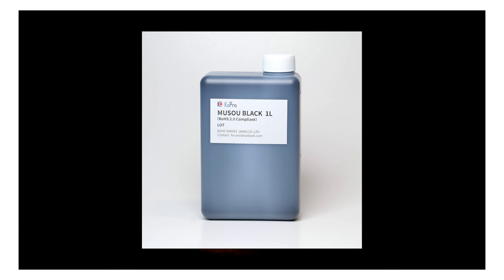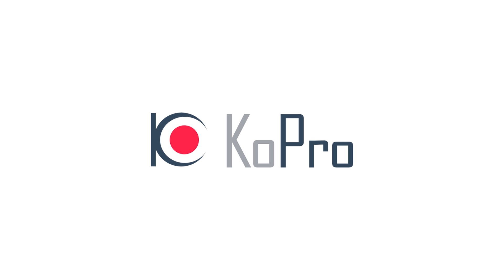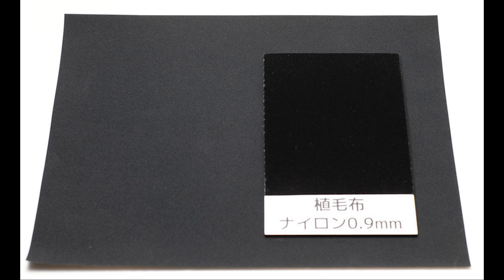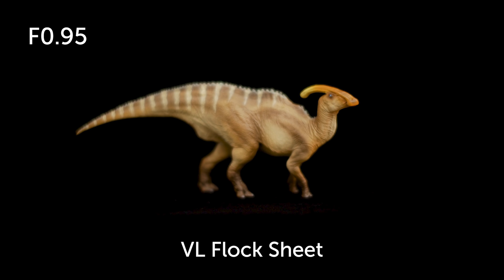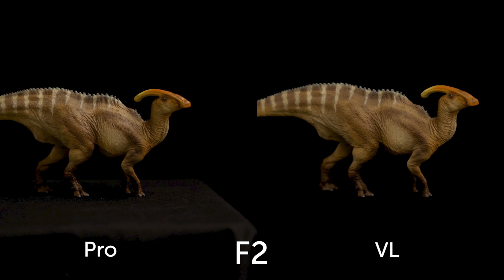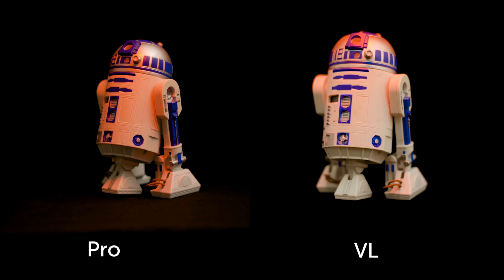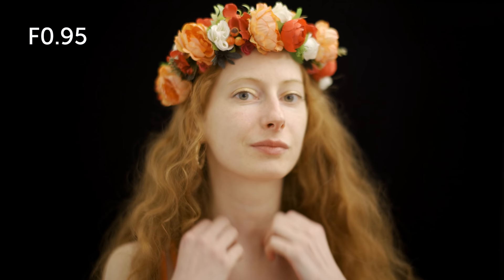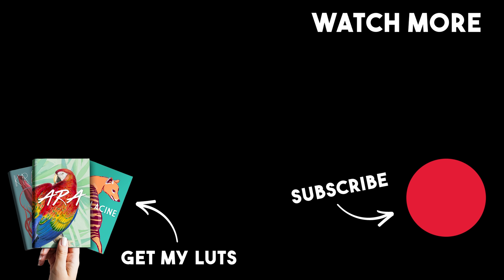Creating the World's Blackest Photography Backdrop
Products links ⇩↓⇩↓⇩↓⇩↓⇩↓⇩↓⇩↓⇩↓⇩↓⇩↓⇩↓⇩↓⇩↓⇩↓

VL flock sheet Amazon USA
Pro colapsible black Backdrop
50mm f0.95
Dinosaur figurines

►Help the Channel, Join to get access to perks: ttps://

My Gear :
Sony A7III
Macro Lens
256GO SD card
ZOOM H4N PRO
Mini Tripod
Tripod for video / Photo
Best Batteries charger
Long Prism

I Used the World's Blackest Material as a Photography Backdrop